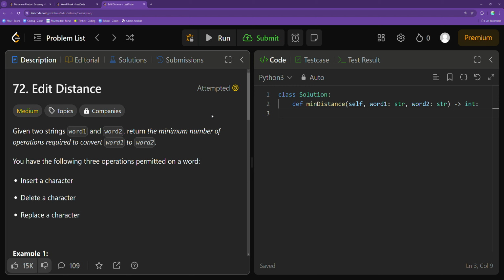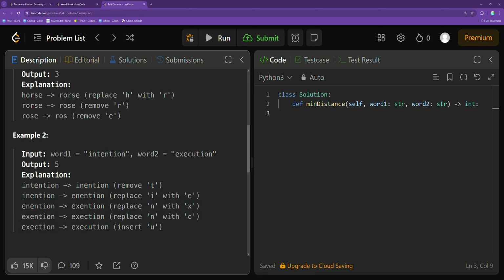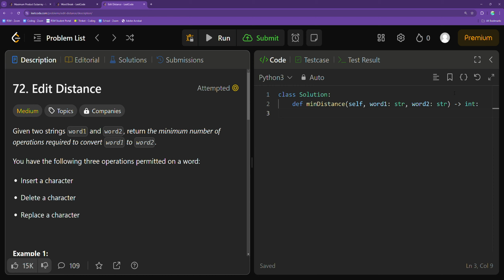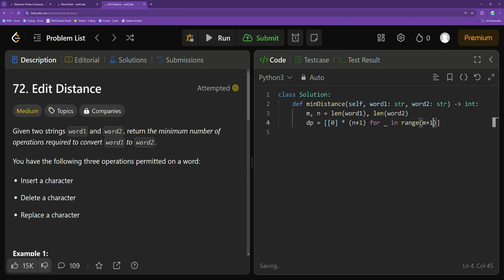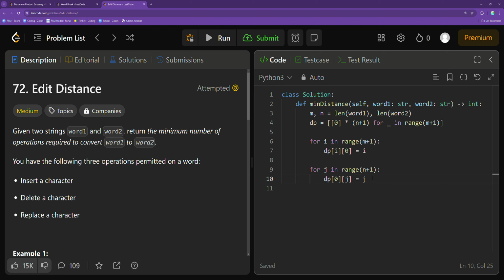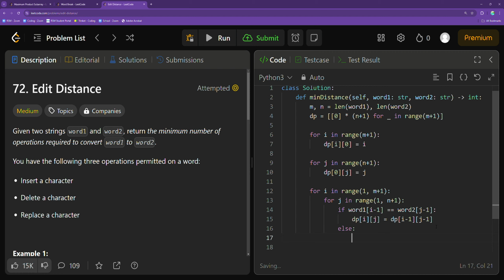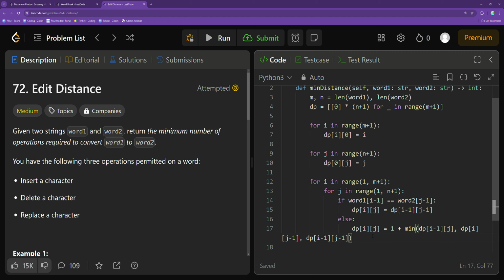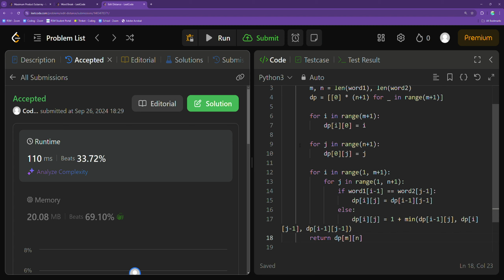Edit Distance - Leetcode(Python)